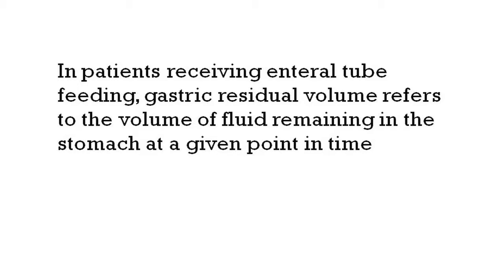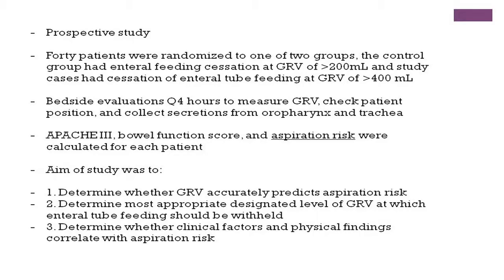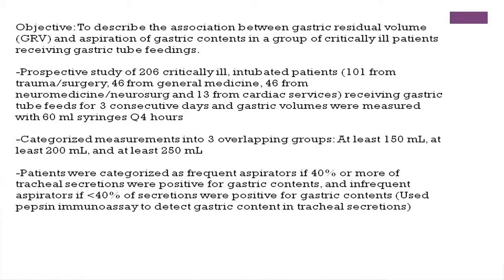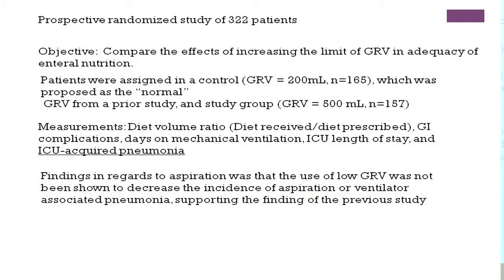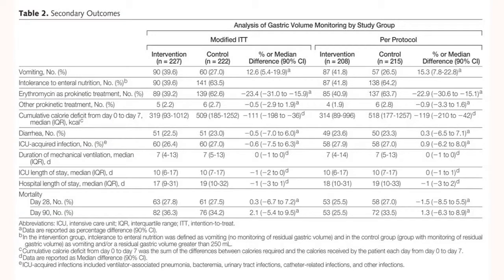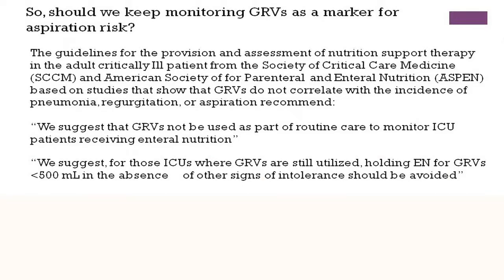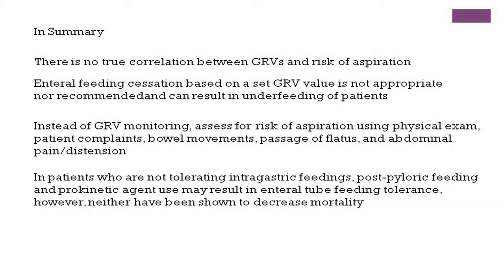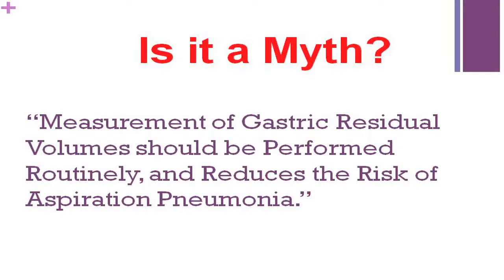Medical Mythbusters - Gastric Residual Volume and Risk of Aspiration Pneumonia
Cottage Health resident Atheer Razzouk, MD, discusses whether or not gastric residual volume correlates with risk of aspiration pneumonia in critically ill patients receiving gastric feeding.